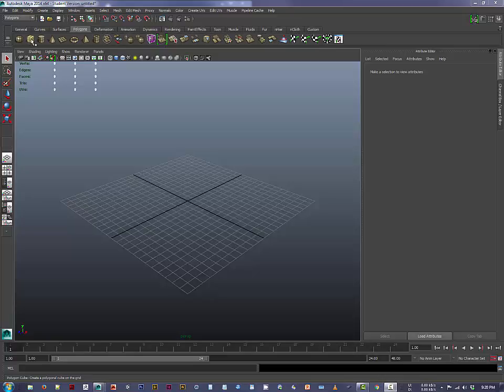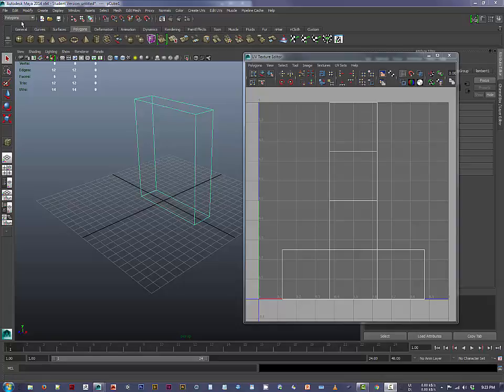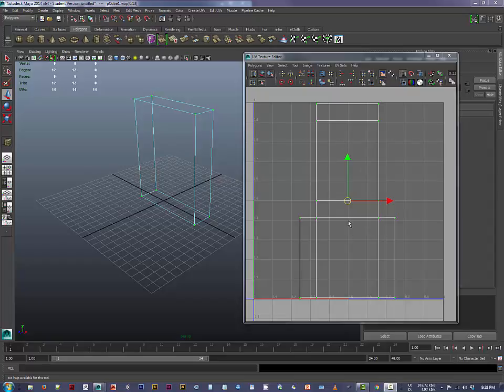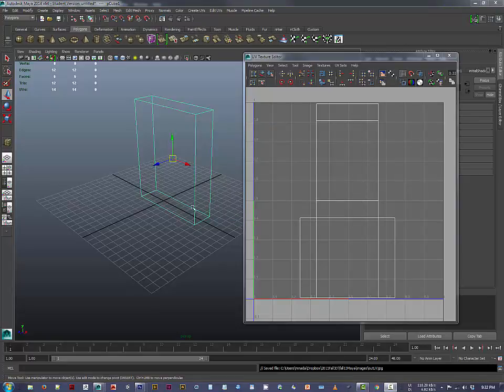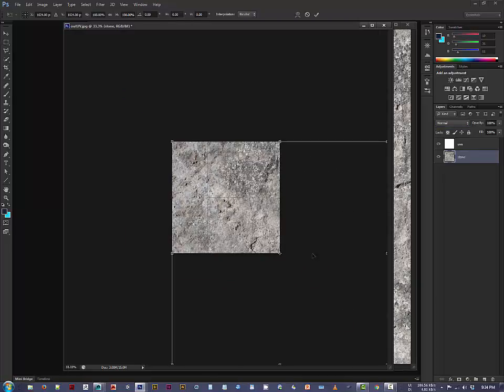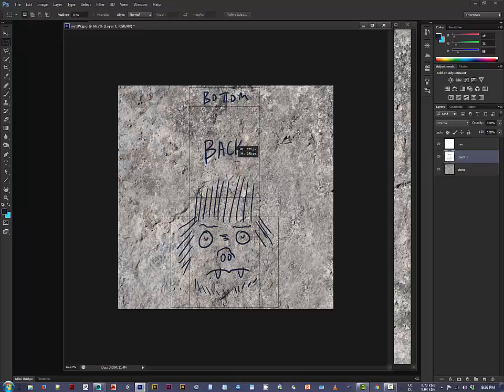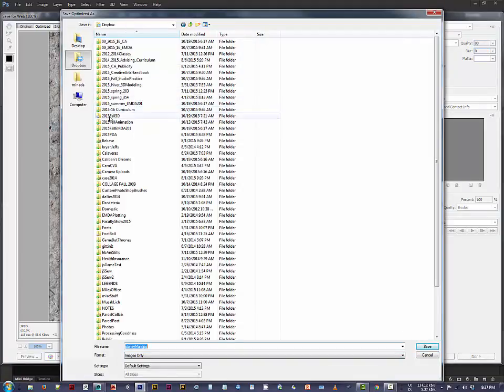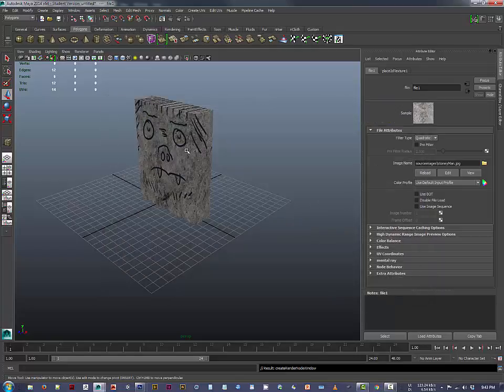uvIntro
Introduction to UV mapping, UV snapshot, and texture mapping in Maya